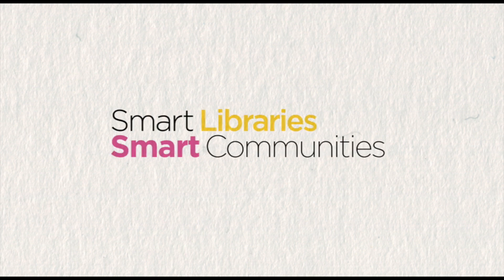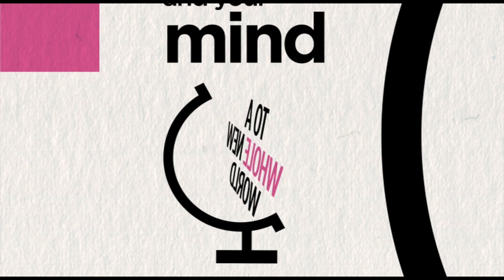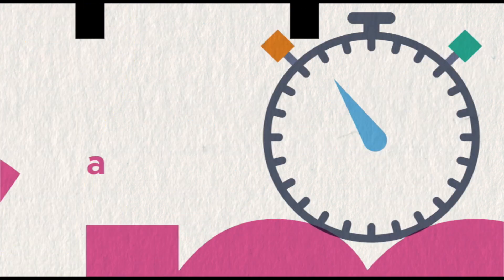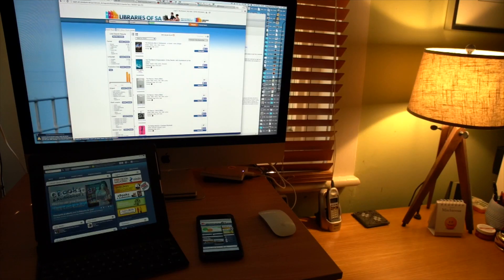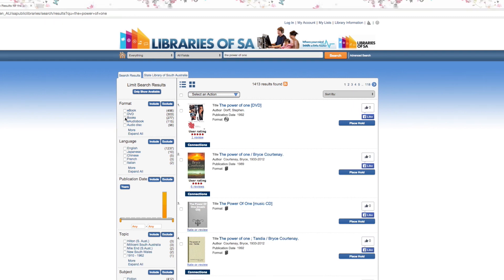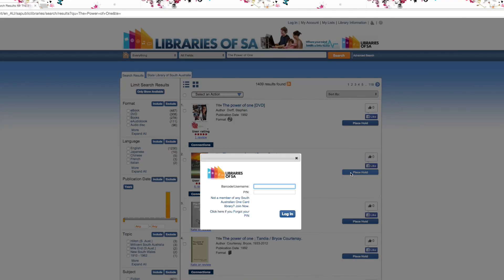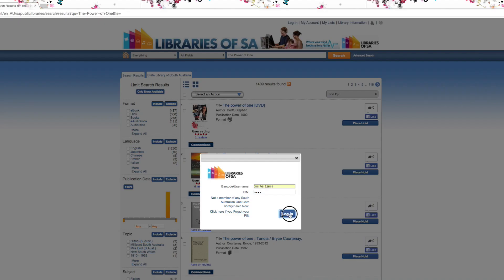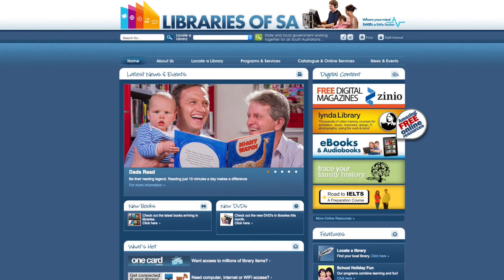How to place an item on hold